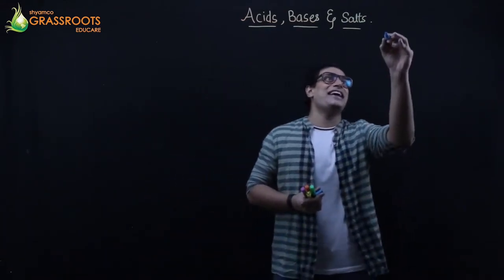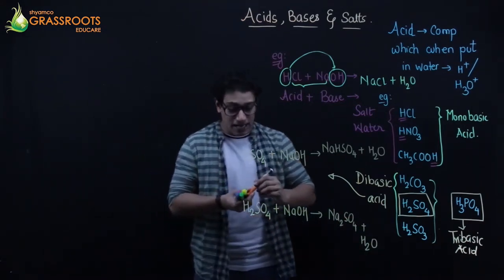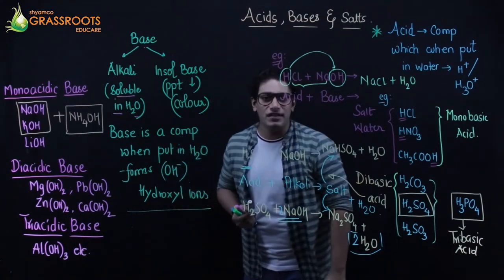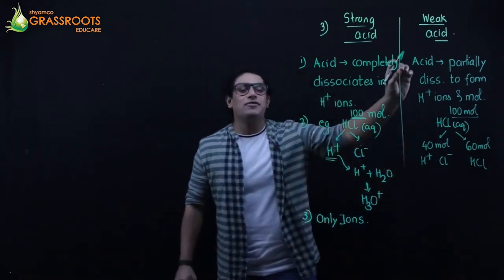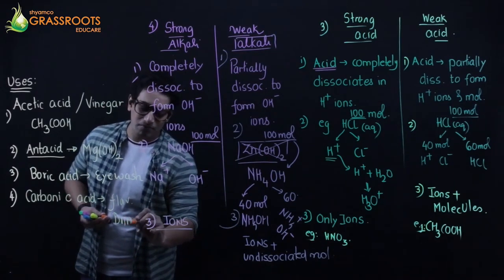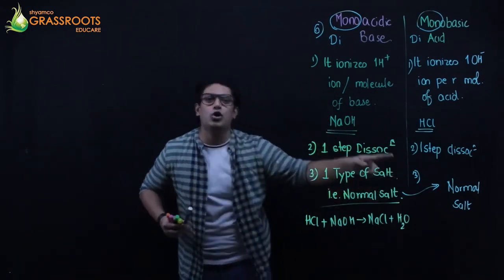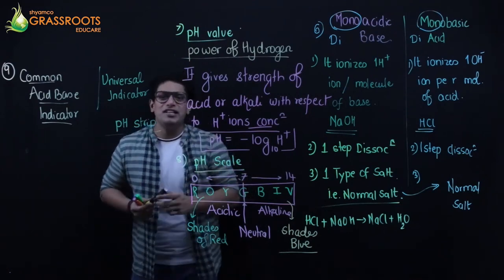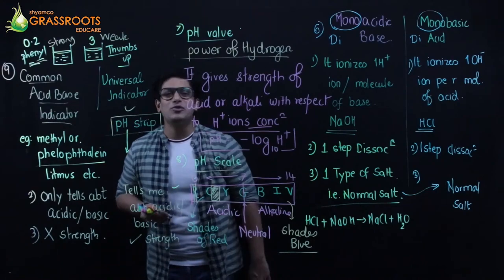Acid, Base and Salts | Class 10 ICSE | Chapter 3 Chemistry ICSE | Shyamal Kapadia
Learn Entire chapter with us..

Videos are available on saleable purpose at very nominal and reasonable rates.

Happy Learning 😃